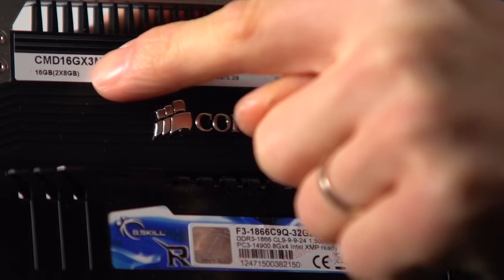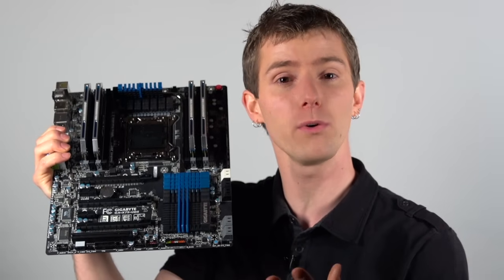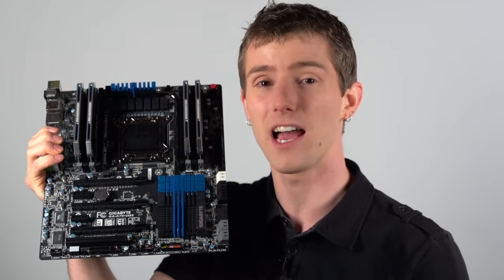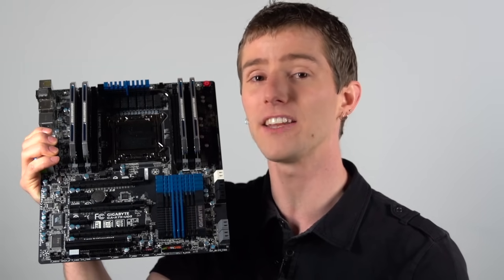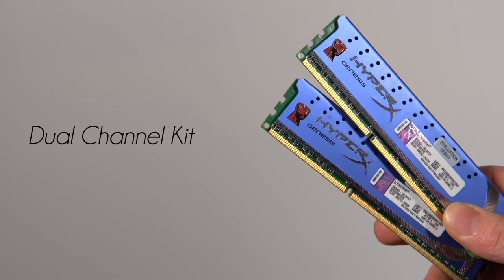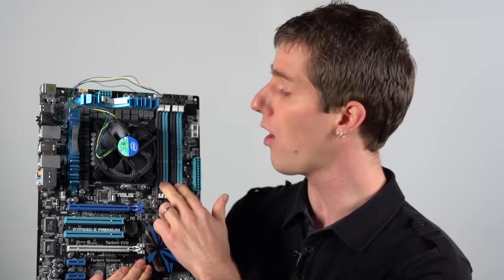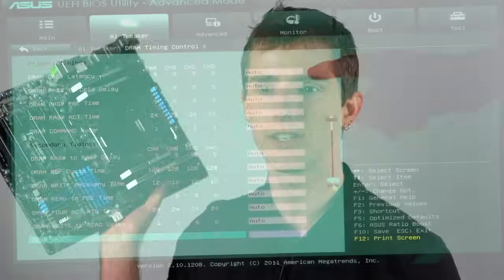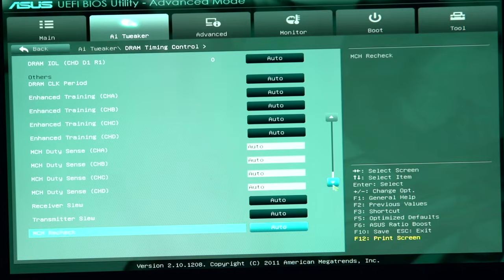Guide to RAM Memory Channels as Fast As Possible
Dual channel, triple channel, quad channel? We cover it all here in only a few minutes!